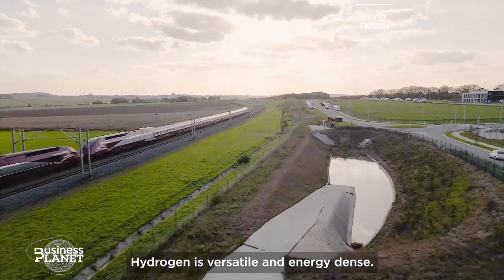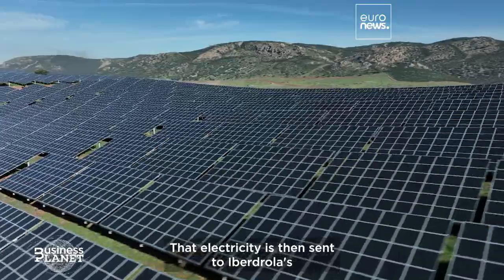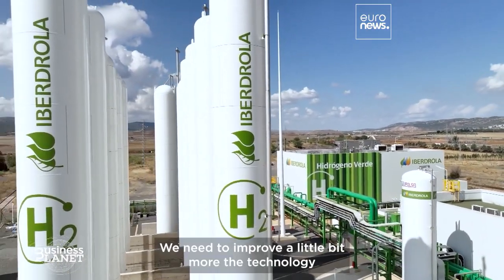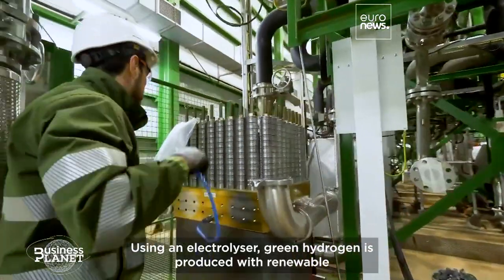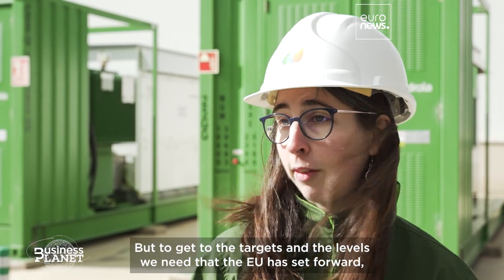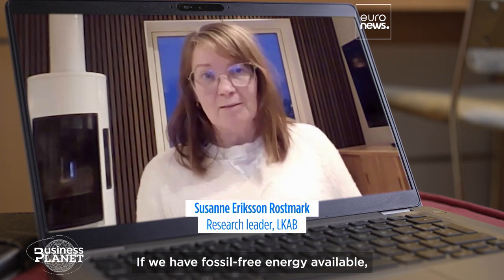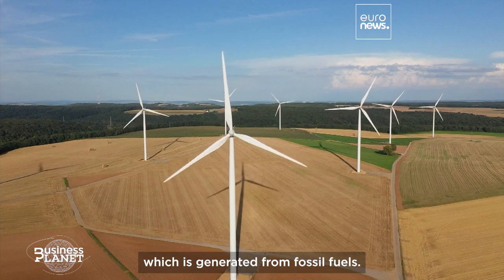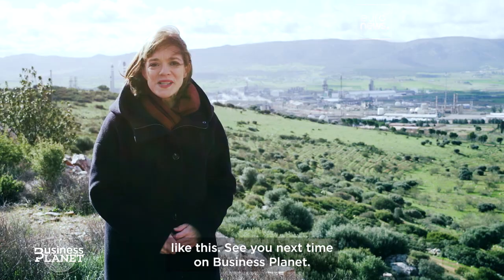What's stopping Europe from reaching its clean hydrogen goals?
Green hydrogen is predicted to be a leading renewable energy source in the future, but production in Europe must ramp up massively to hit targets.